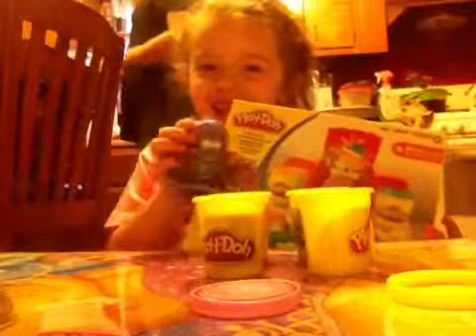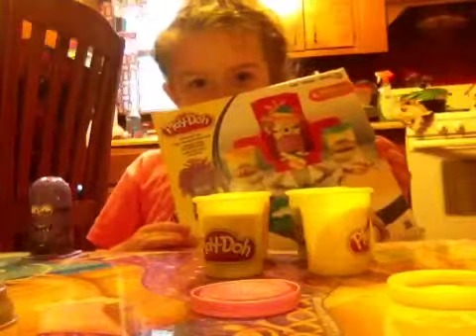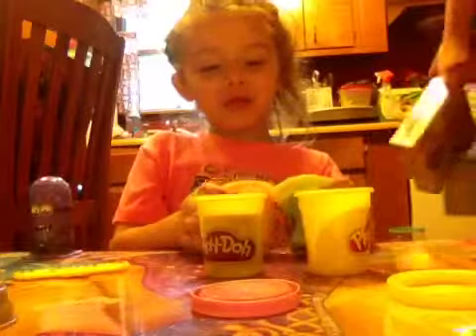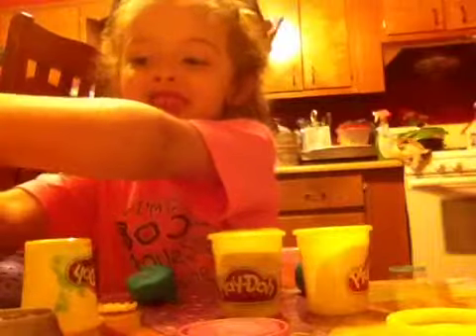Zoey's minyan play doh video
Zoey making minyan playdoh